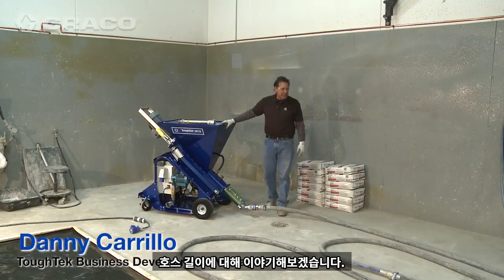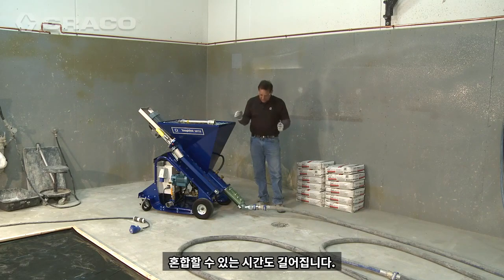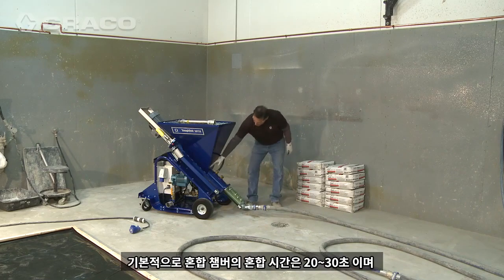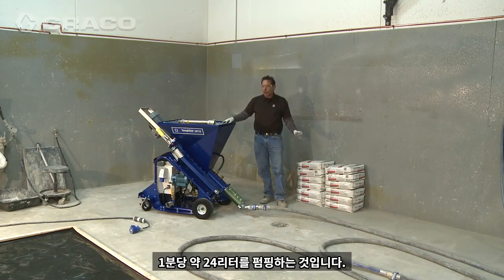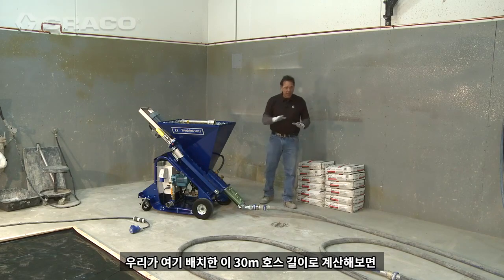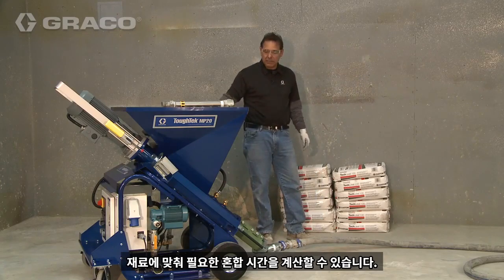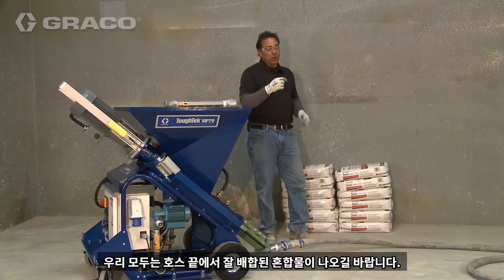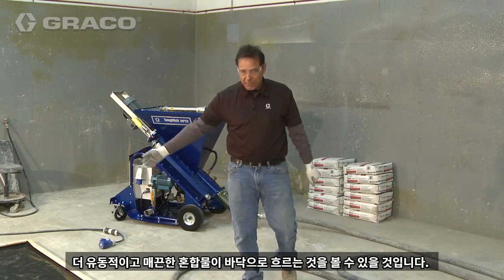ToughTek MP20 혼합 펌프 - 02 - 셀프 레벨링 생산성 향상 Tip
‘혼합’은 단지 ‘휘젓는 것’이 아니라 ‘재료의 성분이 반응하도록 유도되는 시간’을 의미합니다. 셀프-레벨링 제품 제조사는 유도 시간을 2~3분으로 보고 있습니다. 폴리머를 시멘트로 만드는 골재 재료는 물과 접촉해야 하며 접촉되는 시간이 바로 유도 시간입니다.
호스가 길수록 더 많은 유도 시간을 가질 수 있으며 더 유동적이고 매끈한 혼합물이 바닥으로 흐르는 것을 볼 수 있을 것입니다.